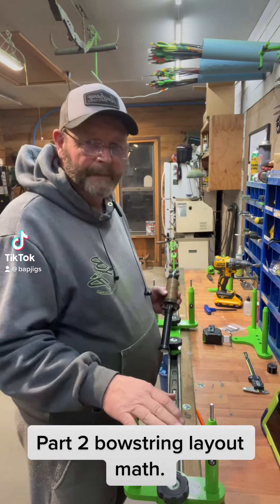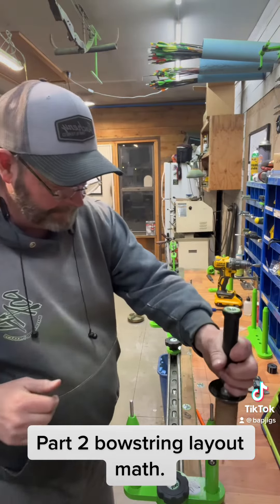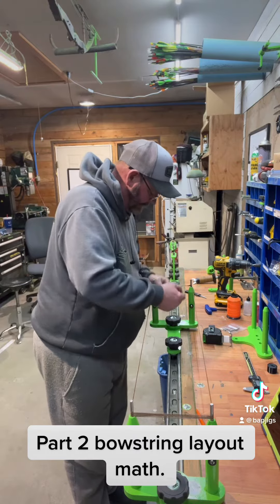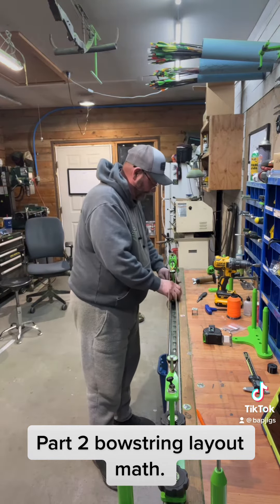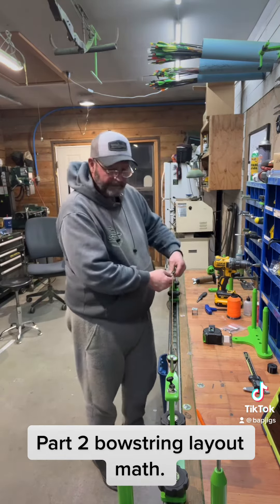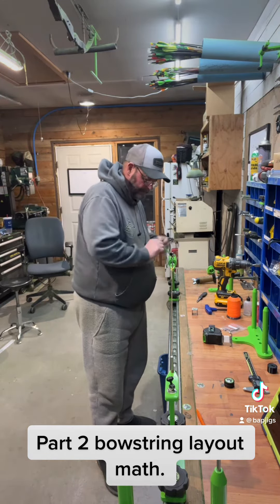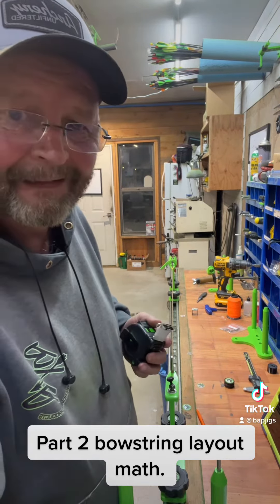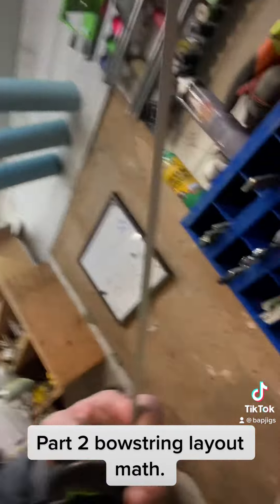Part 2 BAP bow string layout math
We check to see if our math worked.